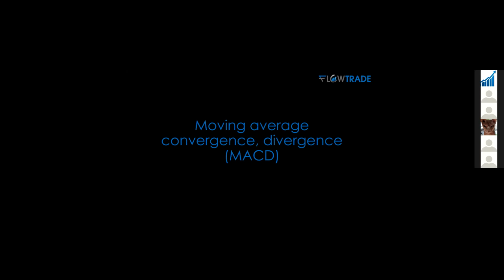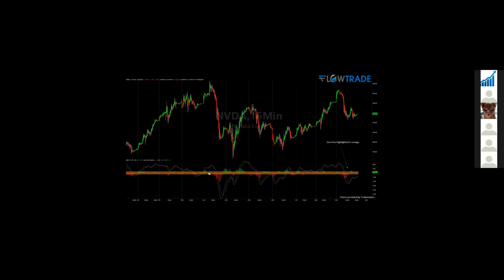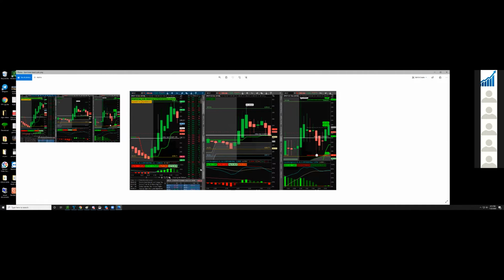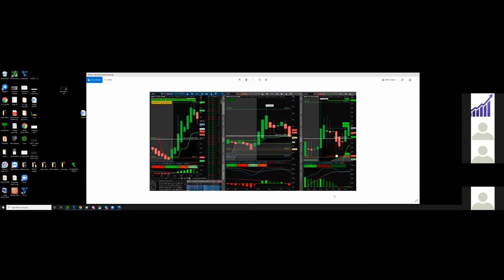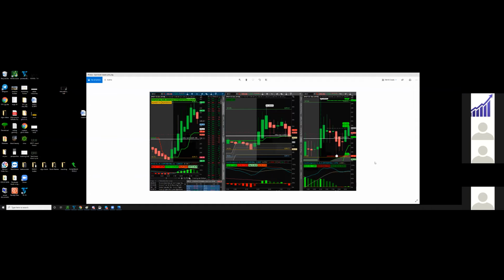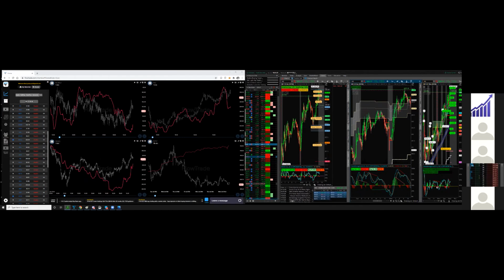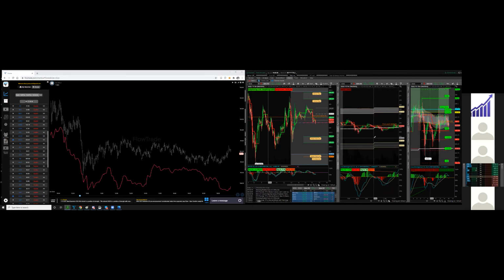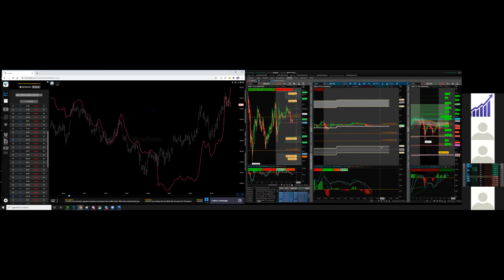MACD Live class